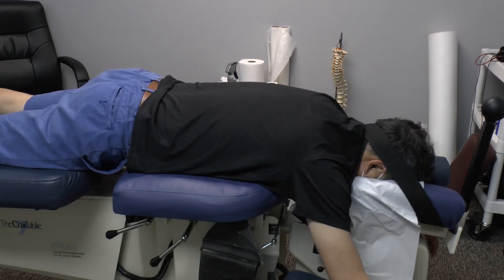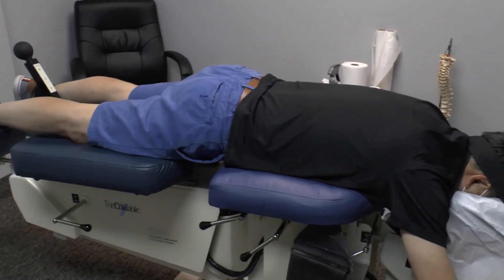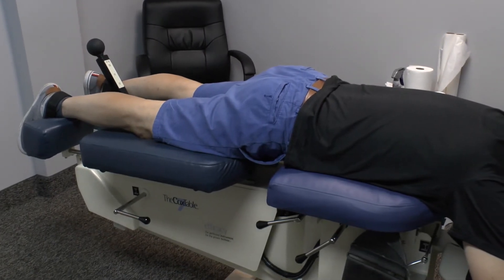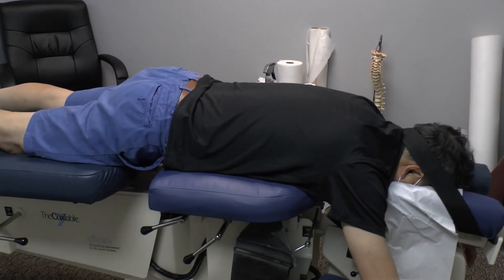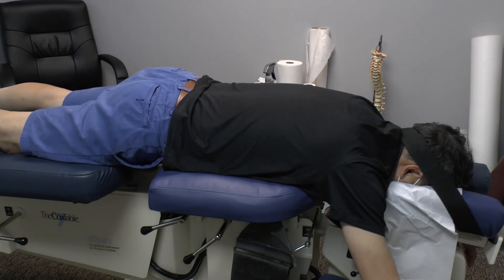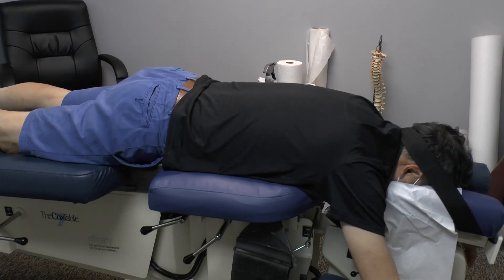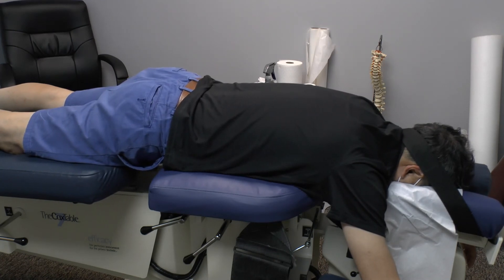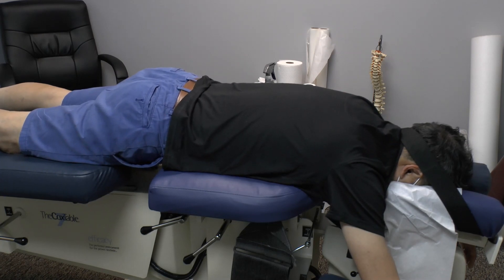Automated Axial Distraction Decompression: C6 C7 Discogenic Radiculopathy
Automated axial distraction decompression in the management of a cervicogenic radiculopathy. This is being performed on a Cox 7 table.